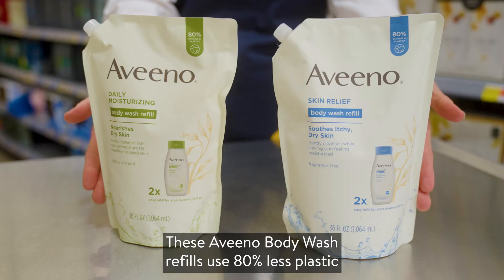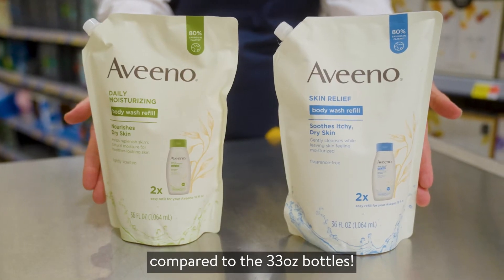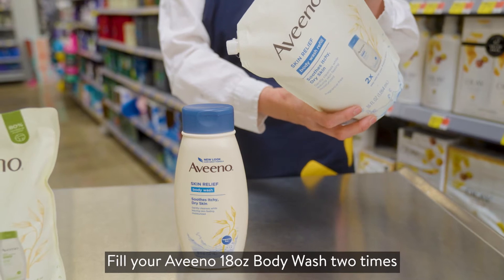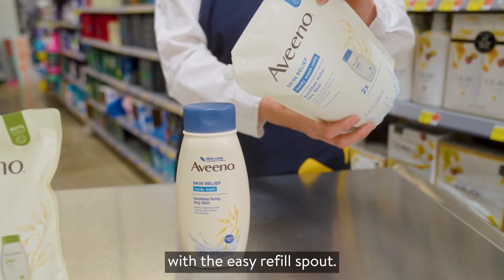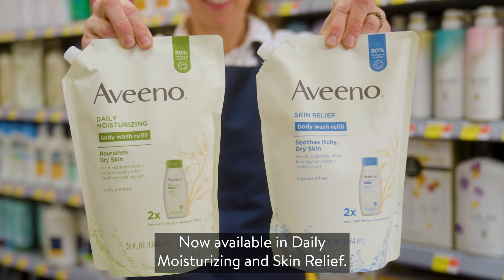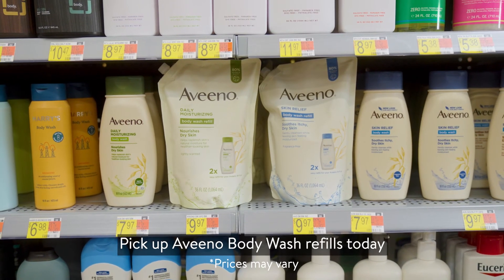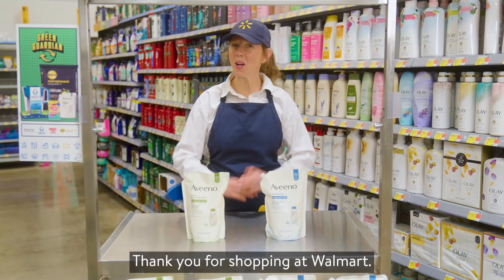Spotlights at Walmart: Aveeno Refill